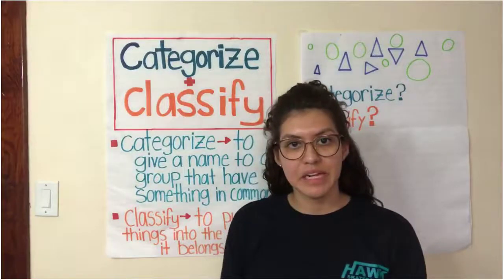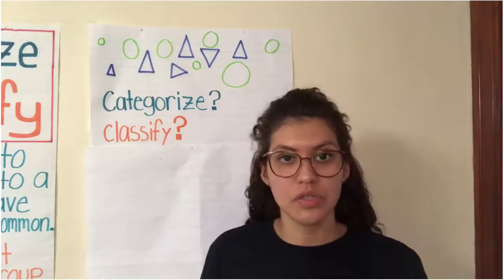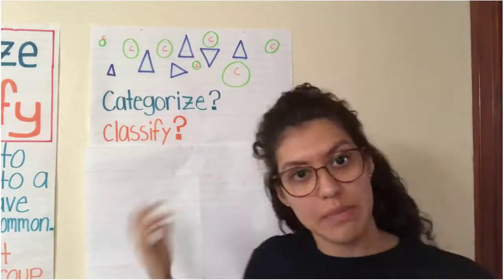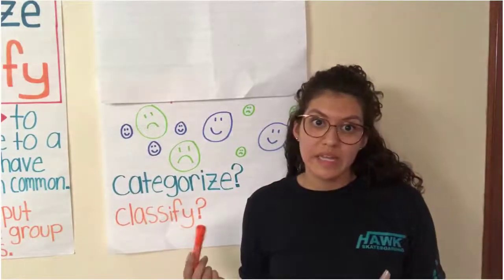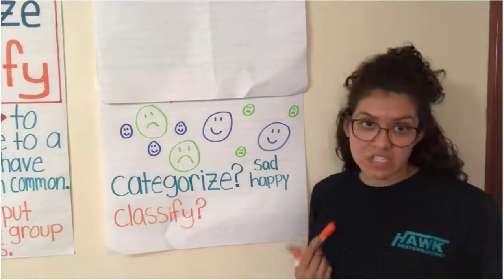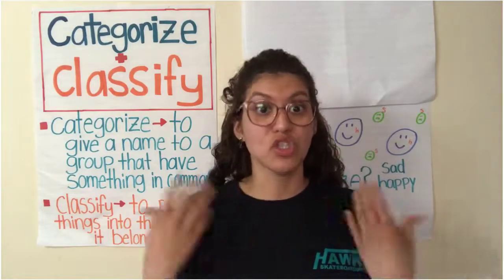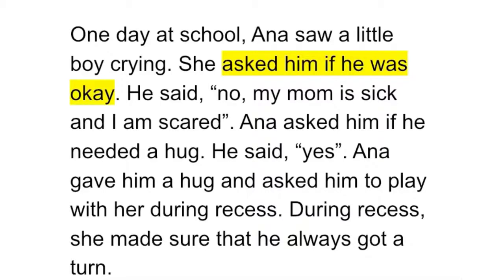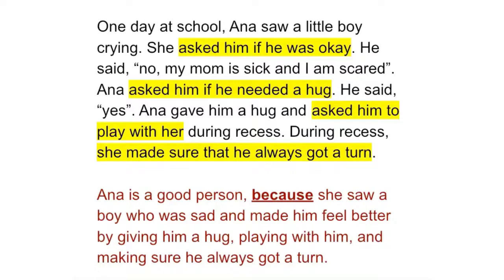Categorize and Classify